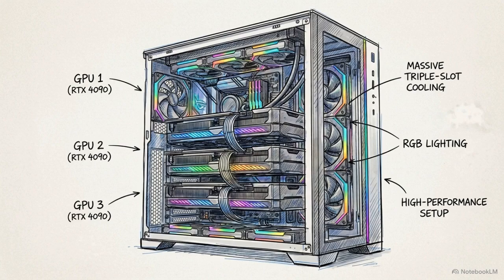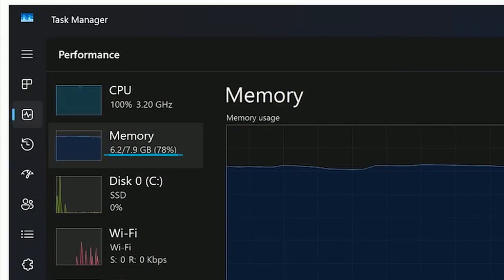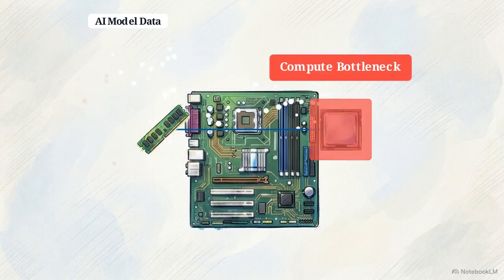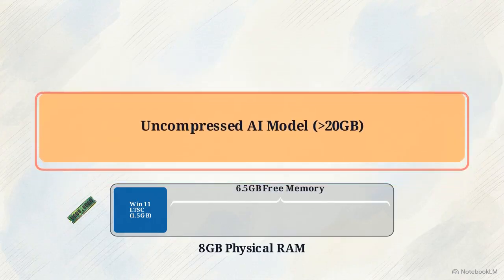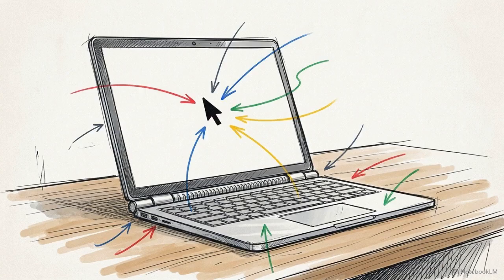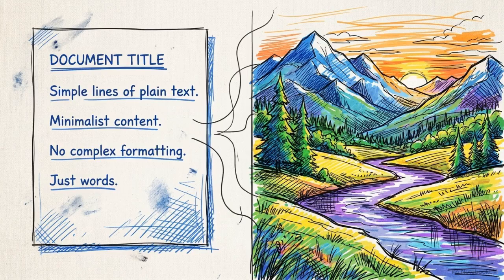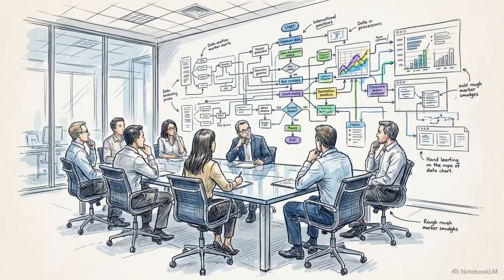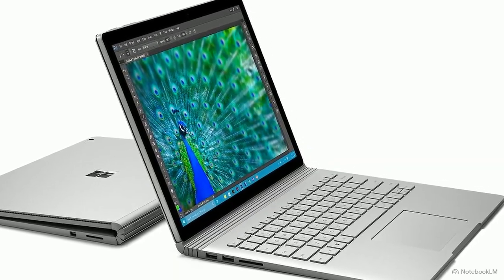Run AI on Obsolete Surface Book (2017 Hardware) - WIN11 LTSC & 8GB RAM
This project is a complete guide to running modern AI locally on older, low-spec hardware, specifically focusing on a 2017 Surface Book with just 8GB of RAM. It explains the technical wizardry that makes this possible—like using a stripped-down operating system, shrinking models via quantization, and using your CPU's AVX2 instructions to handle complex math. It also breaks down exactly which small language and image models you should download to safely fit within those tight memory limits without crashing your system.

1. (initial clean install may idle as low as 1.8GB RAM & use 20GB Hard Disk space)
2. Install Microsoft Visual C++ Redistributable (C++ instructions, including the SIMD processing & AVX2 instruction set)
3. Install Lemonade AI app
4. Download models for Stable Diffusion, Llama.cpp, Whisper.cpp, Kokoro.cpp. Total clean install & model downloads takes up about 55GB Hard Disk.